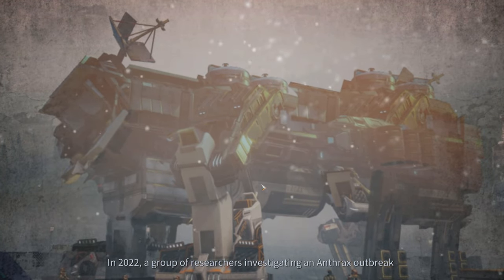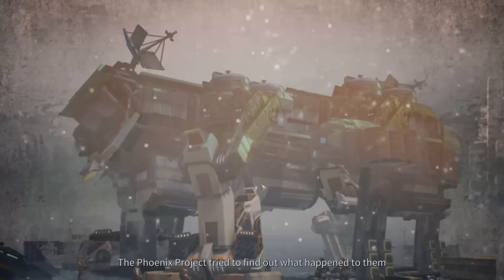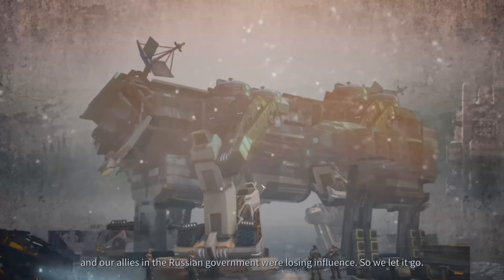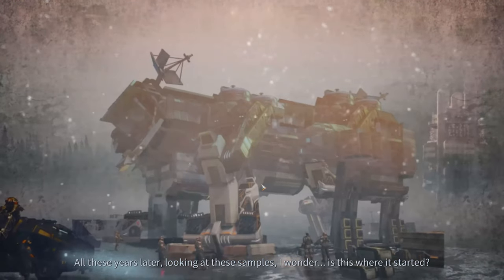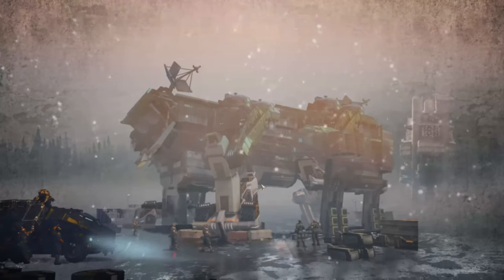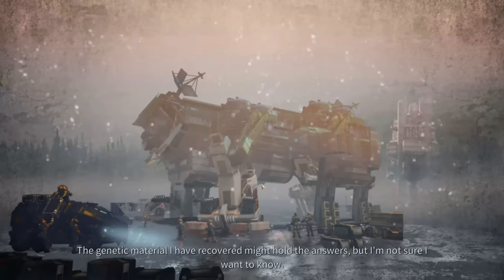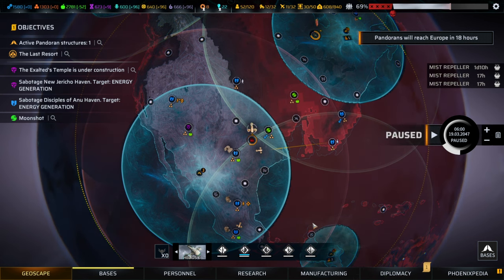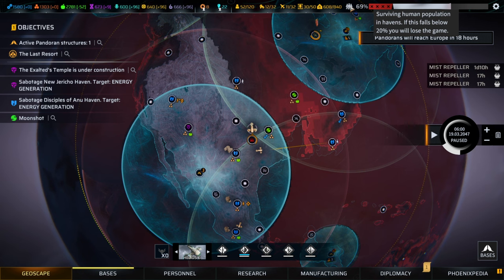Phoenix Point Guide to Strategy Layer - Economy, Resources & Base Management Tips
Welcome to our in-depth review of Phoenix Point, the highly anticipated turn-based strategy game from the creators of the original X-COM series. In this video, we'll explore the game's features, mechanics, and overall experience to help you decide if it's worth your time and money.

In this review, we'll cover:
- Each of the Resources in the Game, how to effectively manage them and how to get more
- Priorities on the Strategy layer, what to do first and how to be successful
- Base Management: Which buildings to go for and how to design your bases

Whether you're a die-hard fan of turn-based strategy games or a newcomer to the genre, this review will provide you with valuable insights into Phoenix Point's gameplay and help you make an informed decision about your next gaming investment.